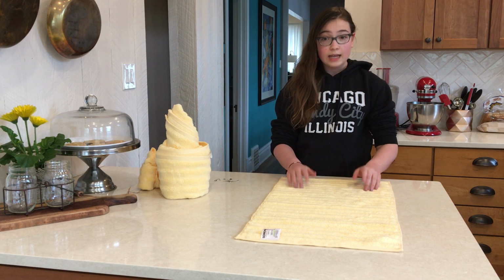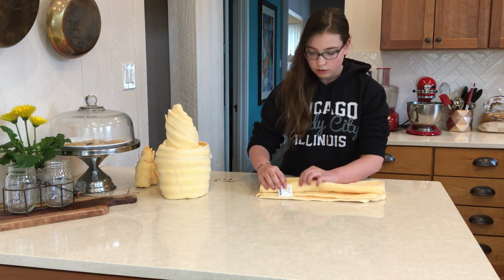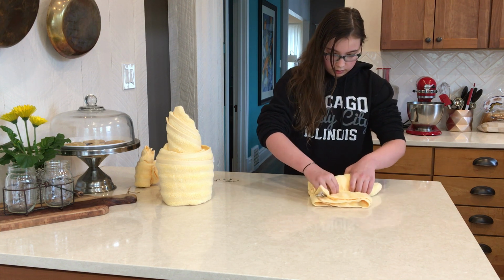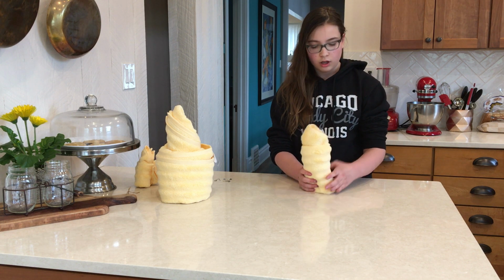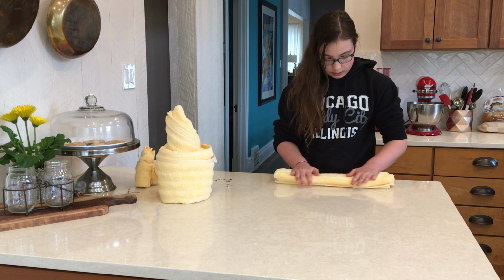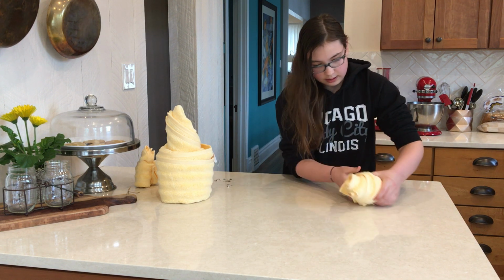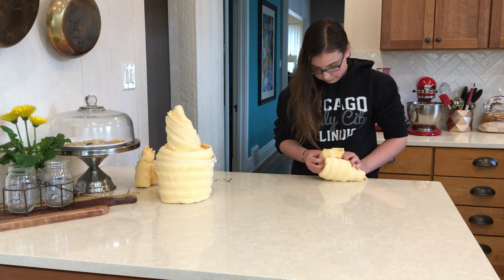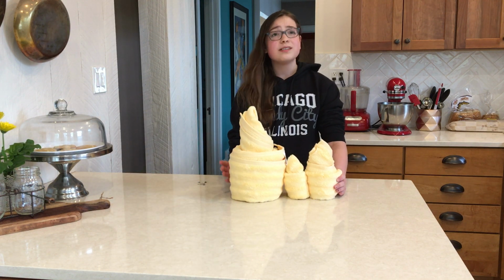Zoe’s towel origami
Learn to fold a towel candle.